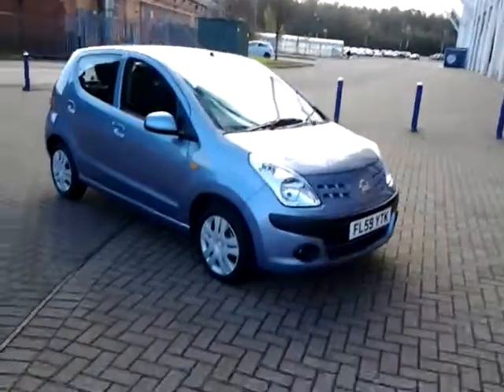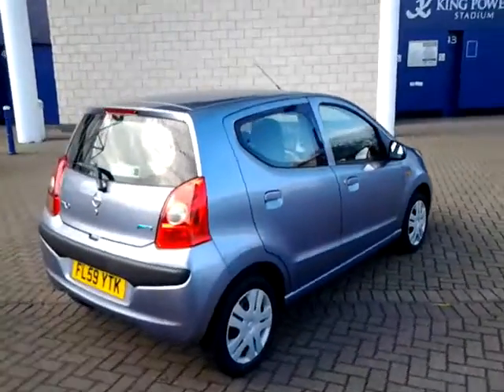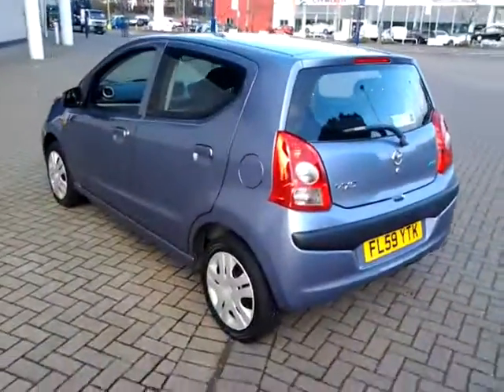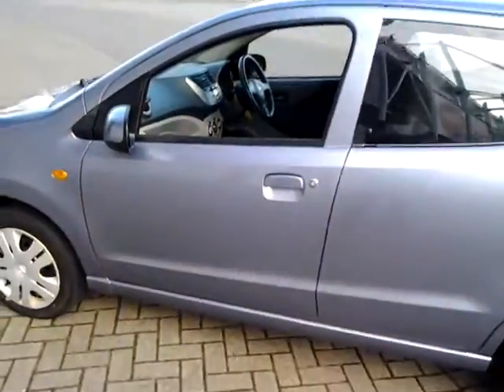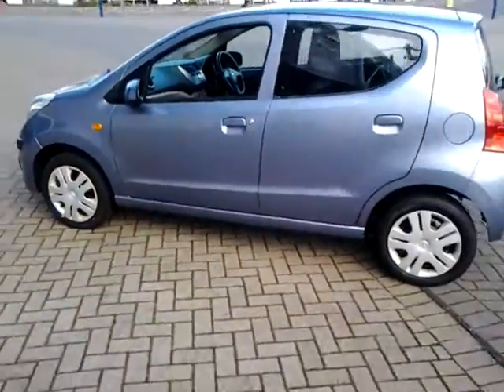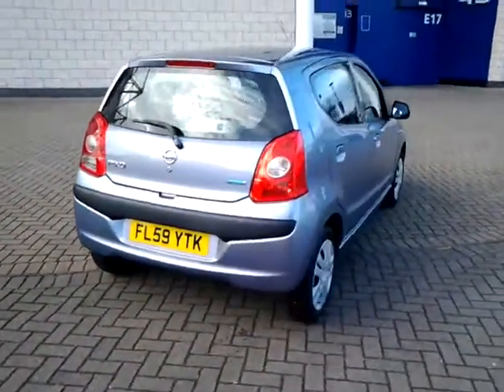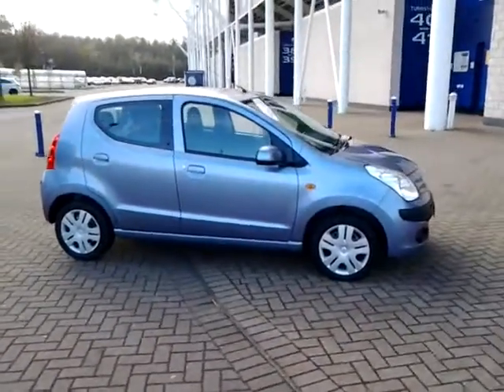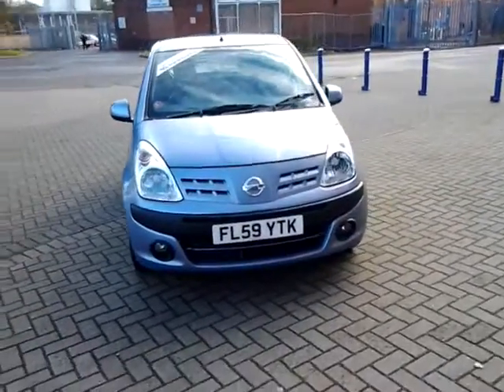USED NISSAN PIXO 1.0 N- TEC 5DOOR FL59YTK £4500 STURGESS FIAT